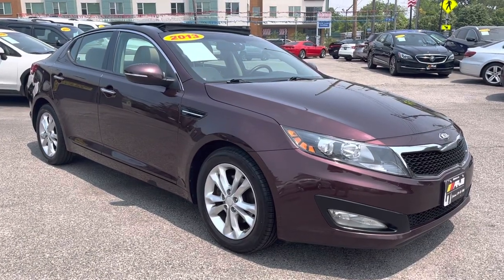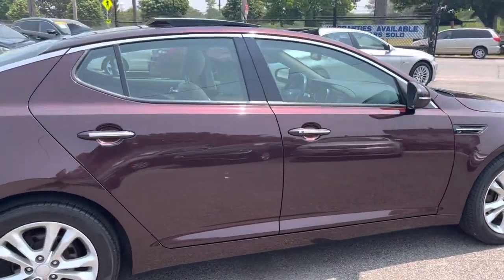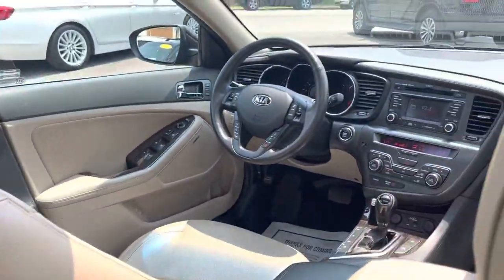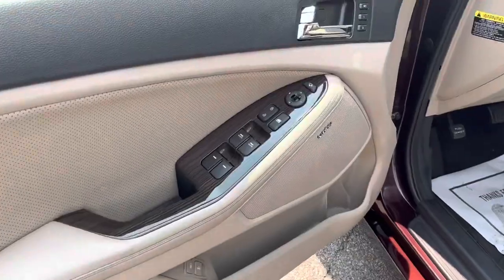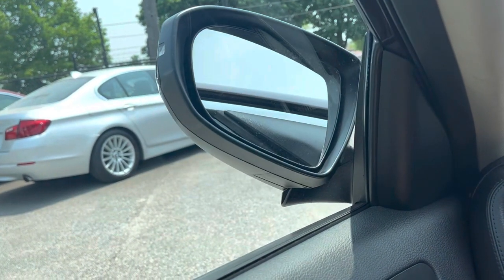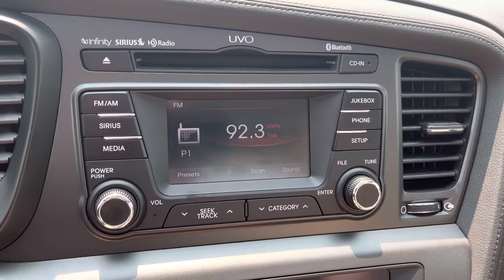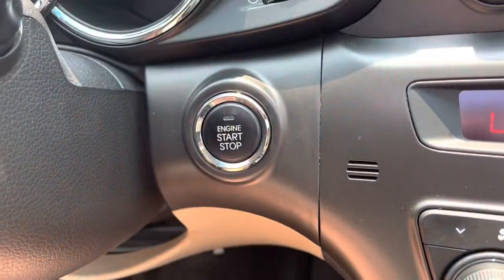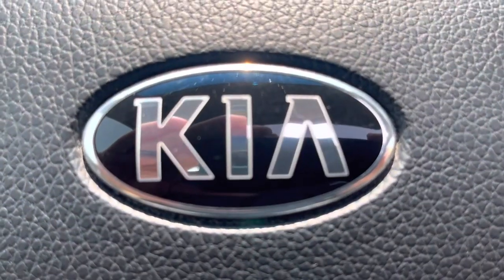2013 Kia Optima